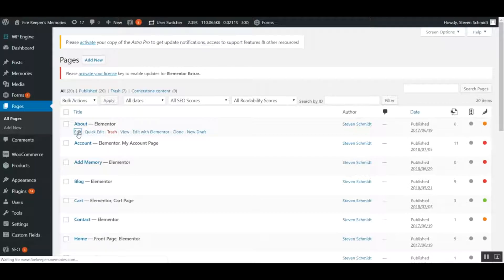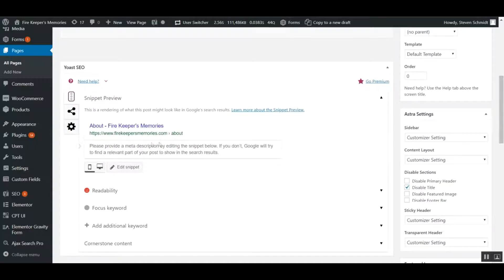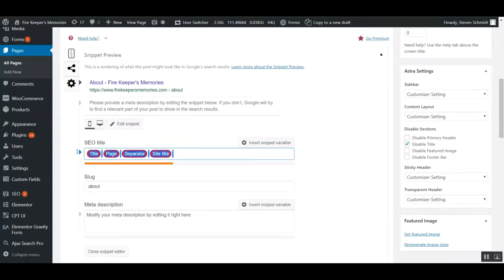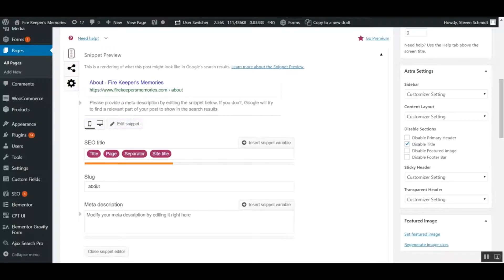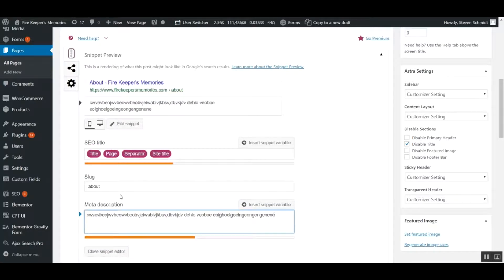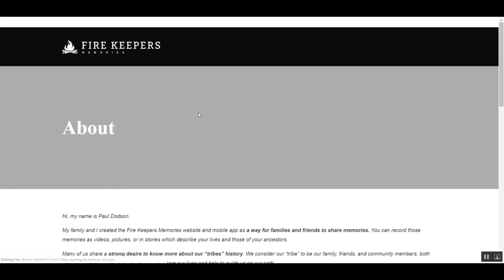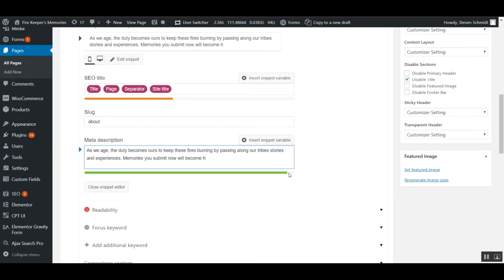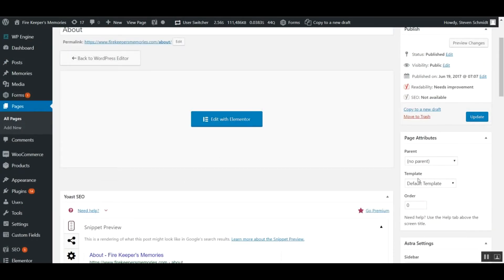How to Edit Meta Descriptions With the Yoast WordPress Plugin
How to Edit Meta Descriptions in WordPress?

1. Log into your wp-admin with user name and password.
2. Go to the dashboard and click “Plugins”.
3. Scroll through the plugins and check to see if the “Yoast SEO” plugin is active.
a. If the plugin is not there then click “Add New”.
i. Type “Yoast SEO” in the search box and click “Install Now”.
ii. Click to “Active” the plugin.
4. In the dashboard, click “Pages” and click “Edit” on the first page you would like to add the meta description to.
5. Scroll down the page to where it says “Yoast SEO”. (If the Yoast SEO block is collapsed you can click the down arrow to the right to expand it.)
6. Click on the area that has the title and website URL.
7. Under “SEO Title” you will see snippet variables that automatically update based on whatever the title of the page is, separator and site title. (NOTE: You can remove all of these by selecting and deleting them. Then enter your own custom SEO title – this can include a phone number, and city if you are ranking for a certain city. If you delete the variables and want to put them back in you can just select “Insert snippet variable” and select each one to add them back in.)
8. The “Slug” is just the URL of the page so you don’t have to change this.
9. Under “Meta Description” if there is no meta description provided it will try to pull text from the page. Sometimes it can get to be too much so it is best to enter your own custom description. The bar below the meta description field will show as you are typing so you can see how much you have left to put in the description. When the bar turns green that means that you have a good amount of text to use for the meta description. If the length of text is too long and the bar shows orange you can cut some of the text out until it turns green again.
10. Once you have your text, click “Update” and it will update the SEO and meta descriptions for the page.